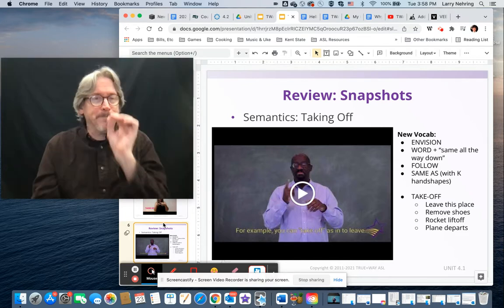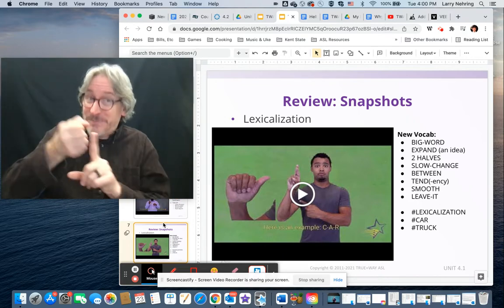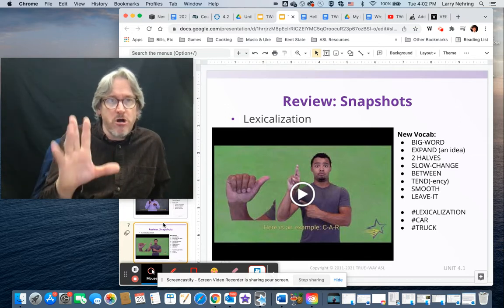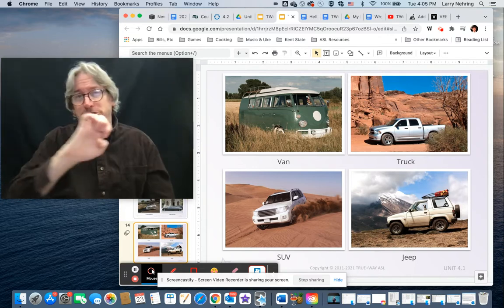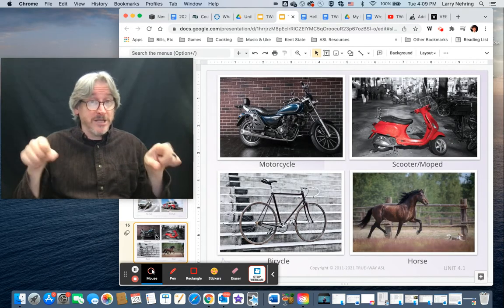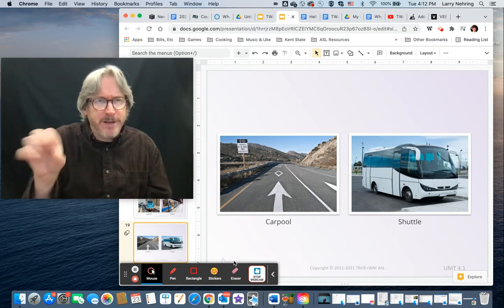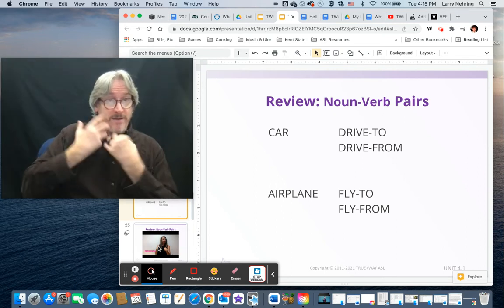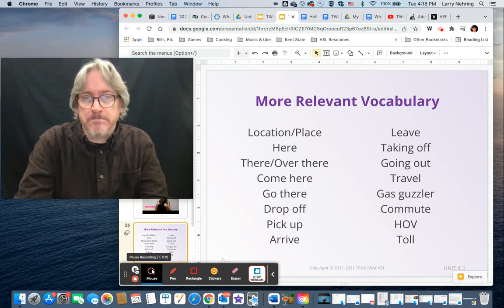TWA Unit 4.1 video lecture (Nehring)